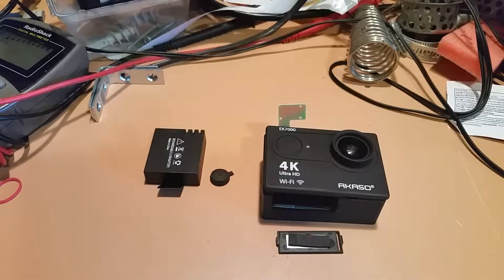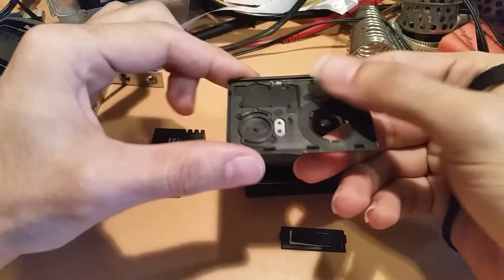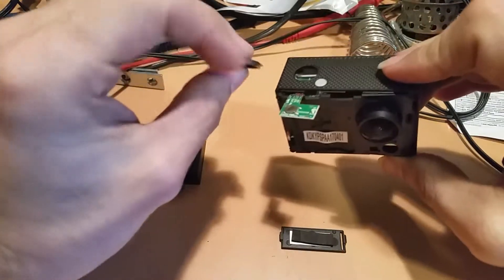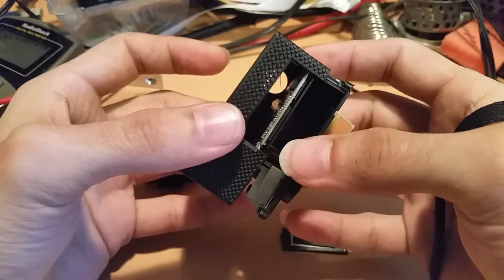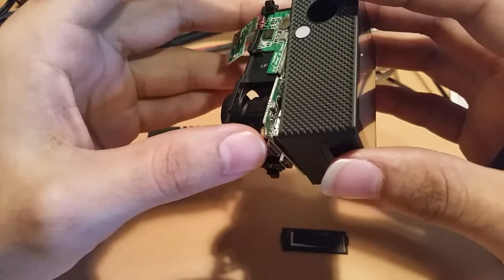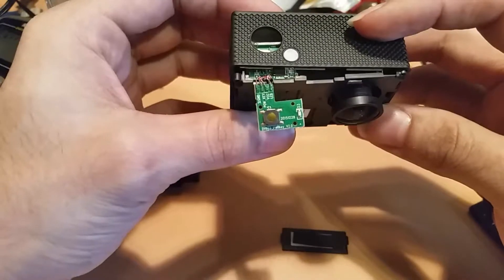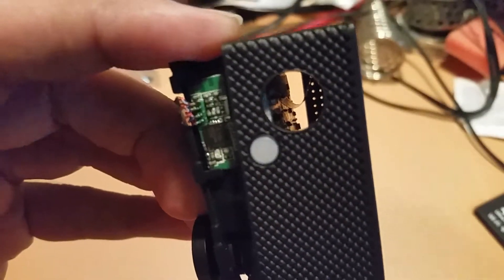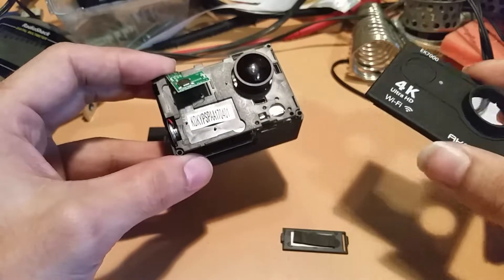Akaso EK700 - Half-Teardown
My morbid curiosity got the best of me after purchasing this new action cam. The audio quality was so muffled I couldn't help but try to locate the internal microphone to see if I can do something about it. Once I am settled on how I want to do this mod I will likely do a full video. If I can get this sorted out I should be able to make some more interesting videos soon.